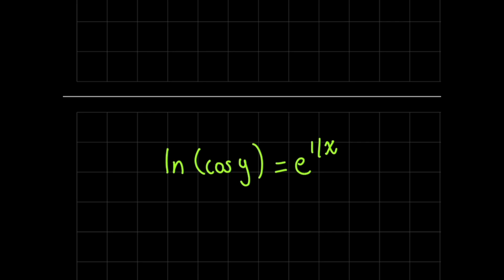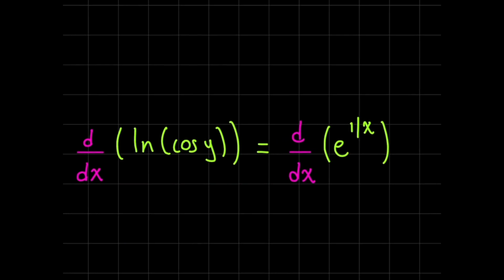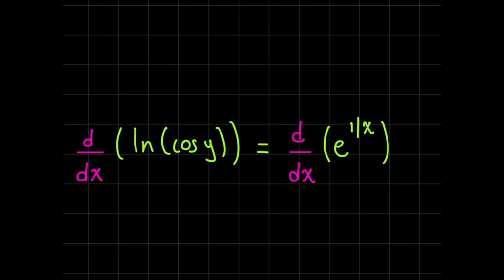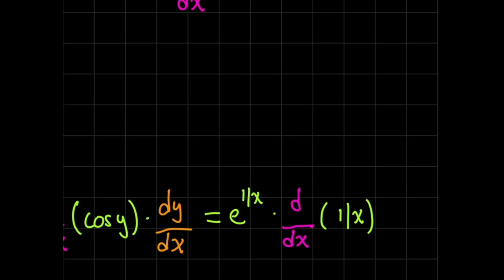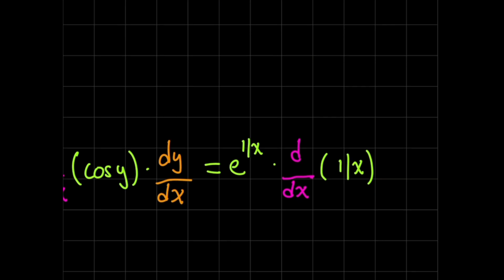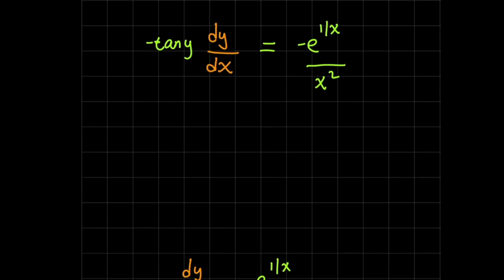Stuck On This Derivative? Use THIS SHORTCUT!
📚Download My FREE study guide

😟Conquer Exam Anxiety:

📕GREAT AP Exam Study Guide:

🔢 The BEST Calculator:

📐 AMAZING Engineering Ruler:

In this calculus 1 video, we'll quickly uncover why implicit differentiation for finding the derivative for this problem is superior than the traditional method of isolating the equation for y. Not only is implicit differentiation faster and simpler, but it'll help you avoid silly mistakes when differentiation that crazy exponential power! To prepare for calculus AB and calculus BC exams, it's important to recognize shortcuts to problems like these.